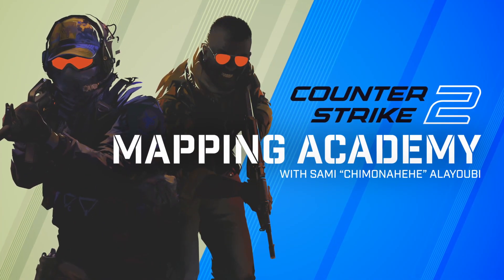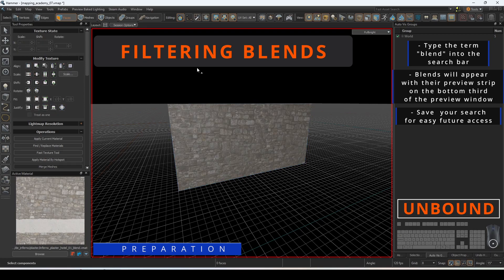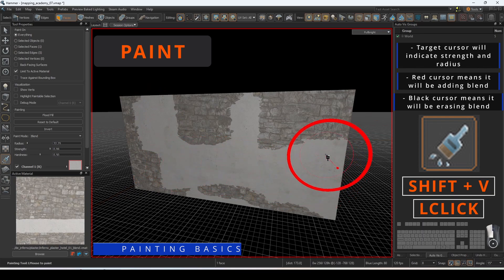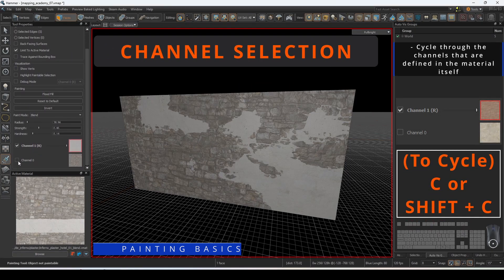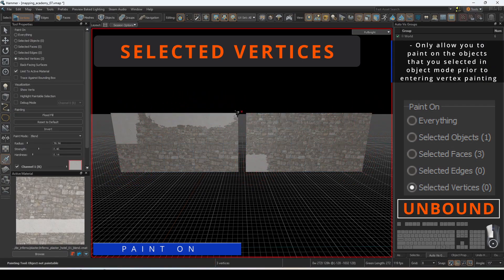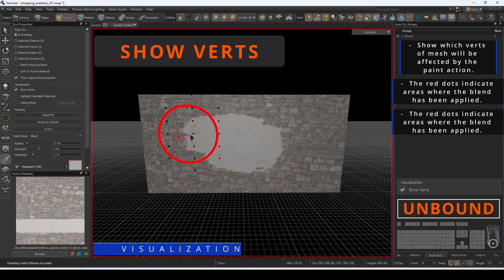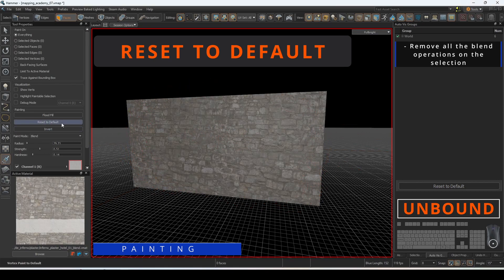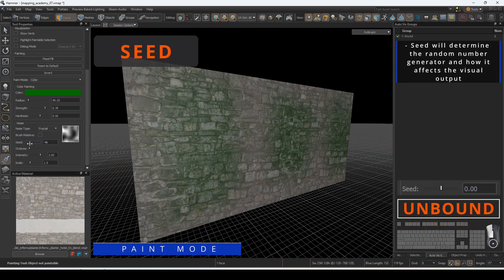CS2 Mapping Academy #7 - Vertex Painting (Counter Strike 2)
Whether you are coming over from Source 1 or looking to begin your journey into level design, this tutorial is designed to teach you the skills you need in Source 2 Hammer to understand how to utilize vertex painting. Even if you are familiar with using the tools, this guide will give insight into mesh creation and editor principles that can help you improve your workflow!

0:00 Introduction
0:23 Filtering Blends
0:54 When to Subdivide
1:32 NGons and Subdivision
1:49 Paint
2:08 Erase
2:21 Radius
2:36 Strength
2:49 Hardness
3:02 Channel Selection
3:19 Everything
3:34 Selected Objects
3:44 Selected Faces
3:53 Selected Edges
4:02 Selected Vertices
4:10 Back Facing Surfaces
4:18 Limit to Active Material
4:30 Trace Against Boundary Box
4:58 Show Verts
5:17 Highlight Paintable Selection
5:32 Debug Mode
5:54 Flood Fill
6:03 Reset to Default
6:10 Invert
6:18 Color Paint Mode
6:32 Noise Type
6:52 Brush Relative
7:05 Seed
7:13 Octaves
7:22 Intensity
7:36 Scale
7:46 Outro